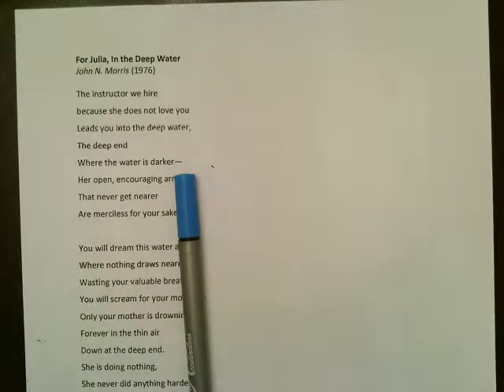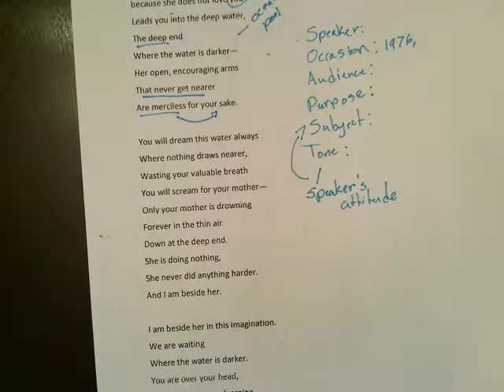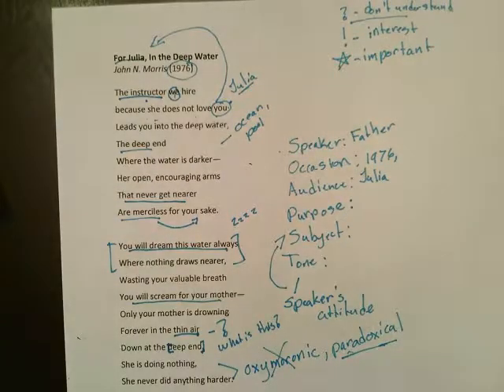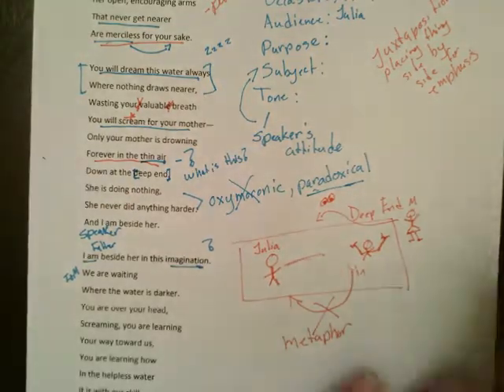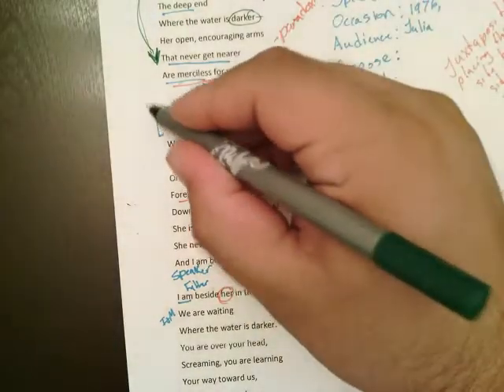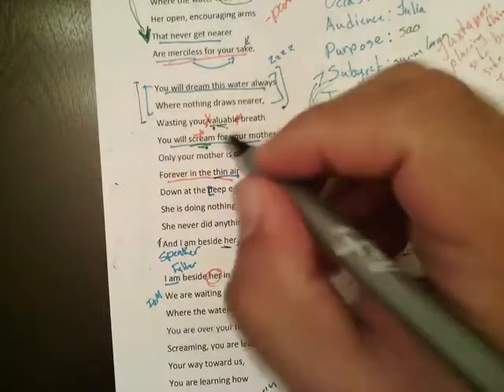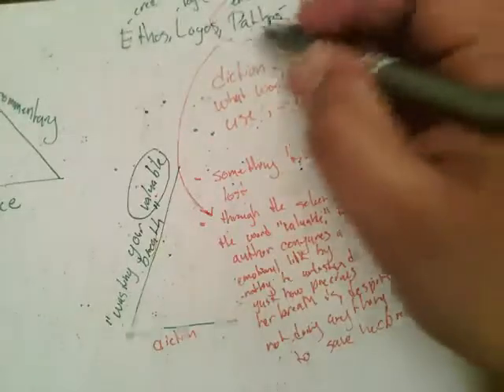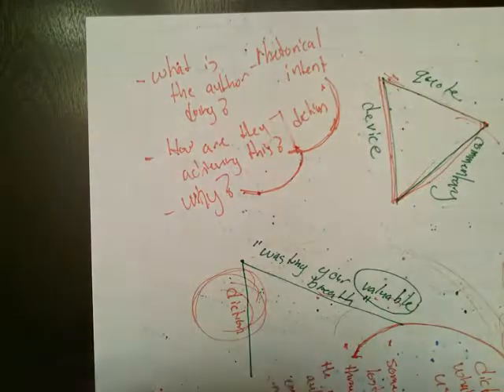For Julia, In the Deep Water, AP Lang Intro